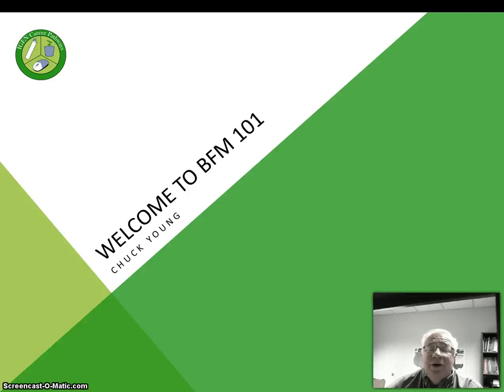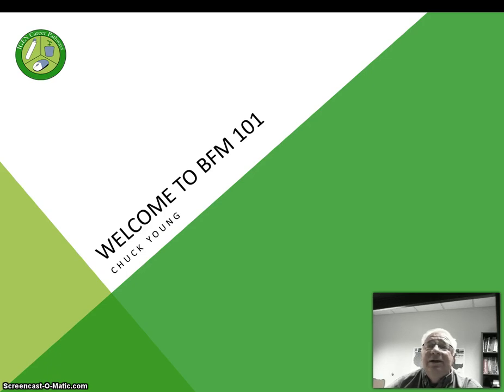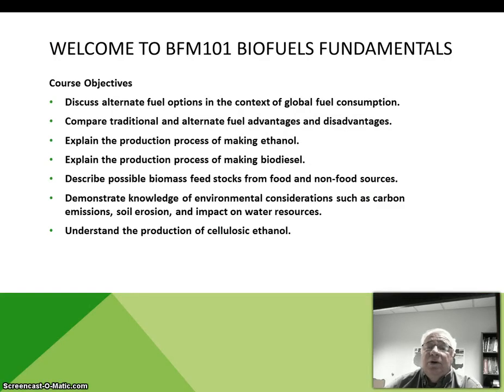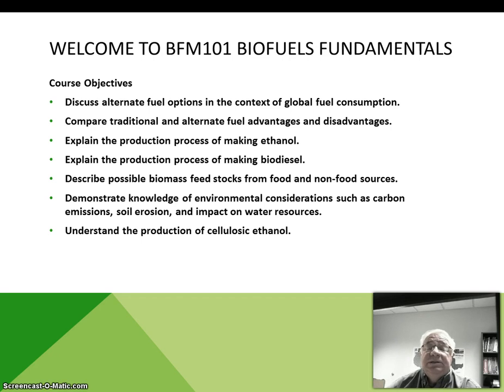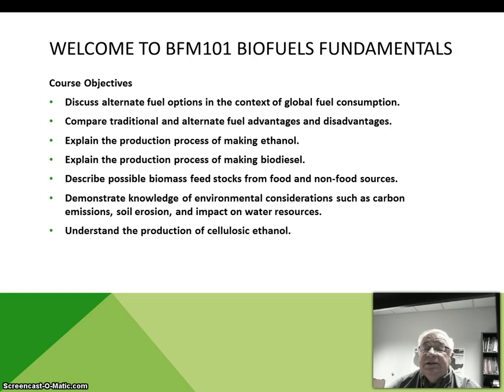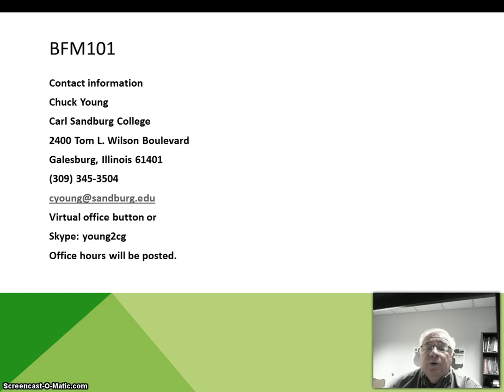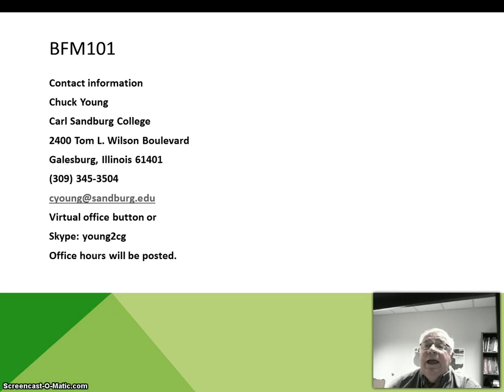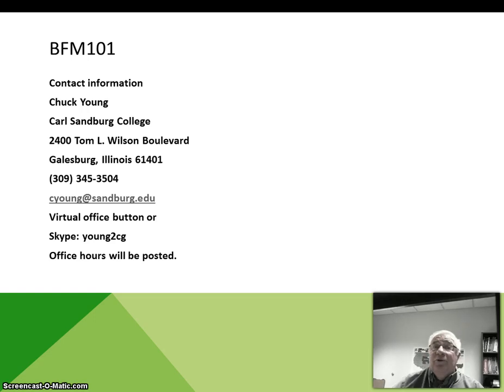Welcome video for BFM 101